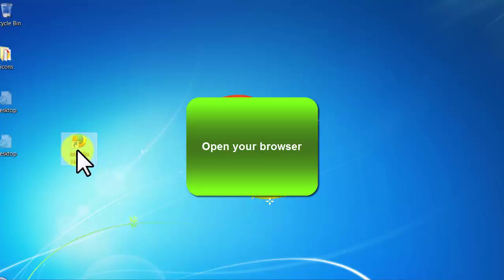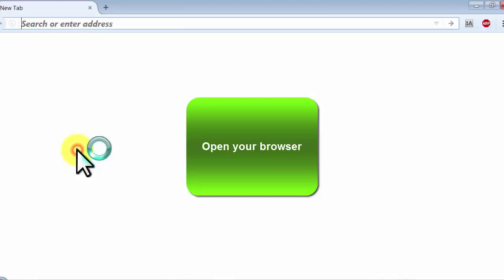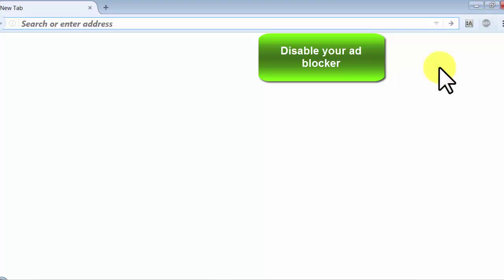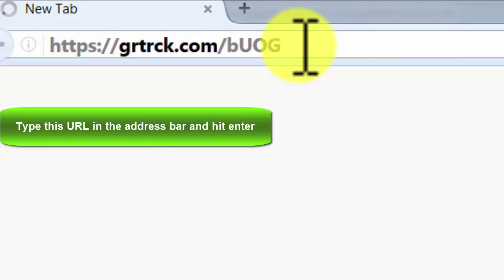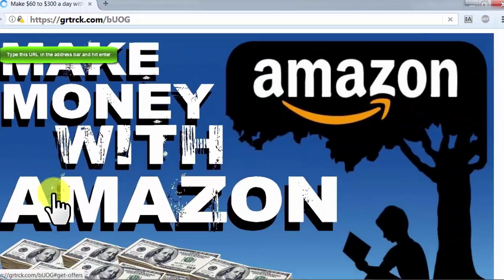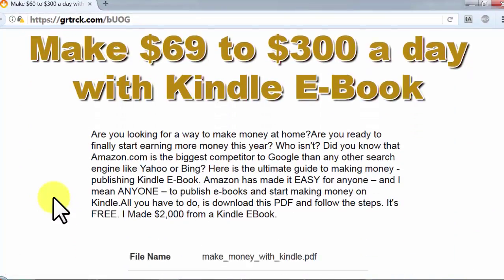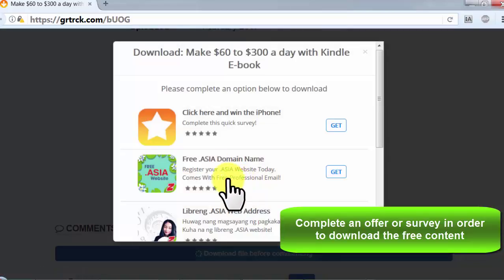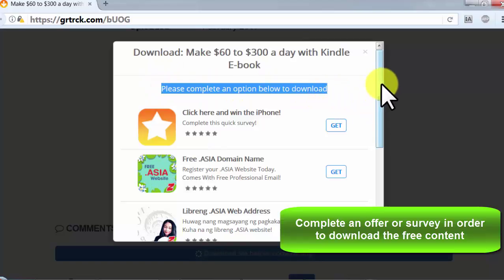Creative Commons - video 22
More Details:
Make $69 to $300 A Day - E-book

Here is the ultimate guide to making money - publishing Kindle E-Book. Amazon has made it EASY for anyone – and I mean ANYONE – to publish e-books and start making money on Kindle.
The niche has all the meta tags done and SEO Optimized, OG tags/image done! With this niche you can make $50 - $80 a day. Start promoting and make some money.